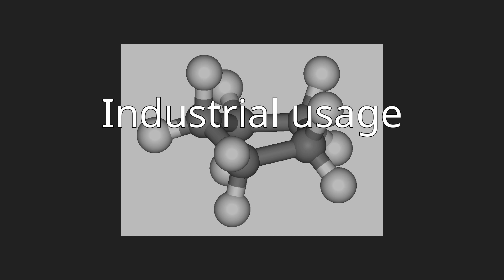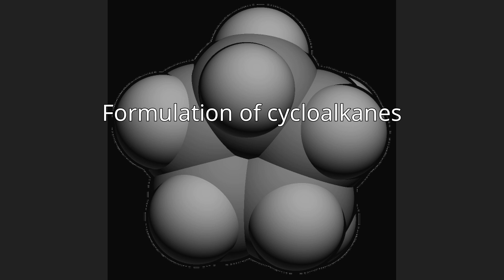Cyclopentane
Cyclopentane is a highly flammable alicyclic hydrocarbon with chemical formula C5H10 and CAS number 287-92-3, consisting of a ring of five carbon atoms each bonded with two hydrogen atoms above and below the plane. It occurs as a colorless liquid with a petrol-like odor. Its melting point is −94 °C and its boiling point is 49 °C. Cyclopentane is in the class of cycloalkanes, being alkanes that have one or more rings of carbon atoms. It is formed by cracking cyclohexane in the presence of alumina at a high temperature and pressure.
It was first prepared in 1893 by the German chemist Johannes Wislicenus.